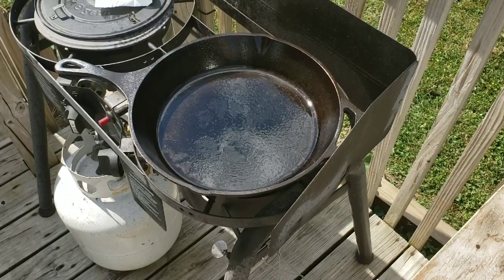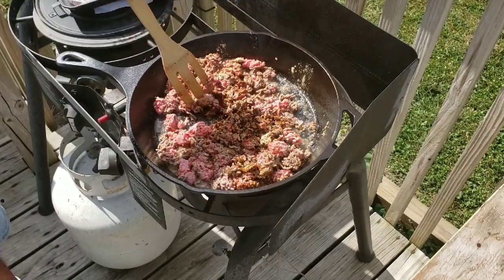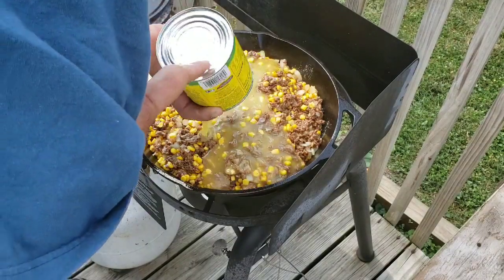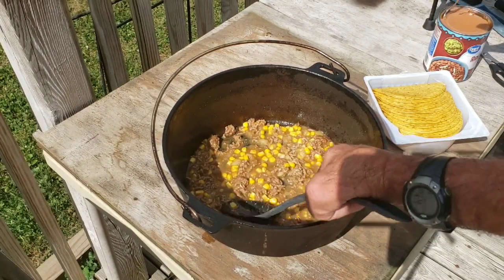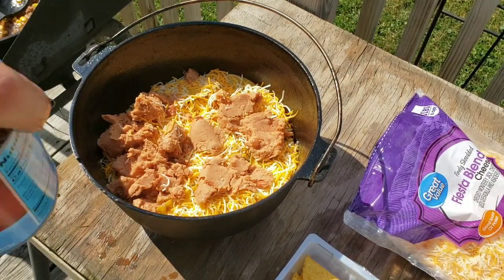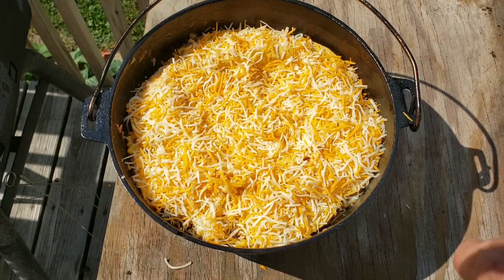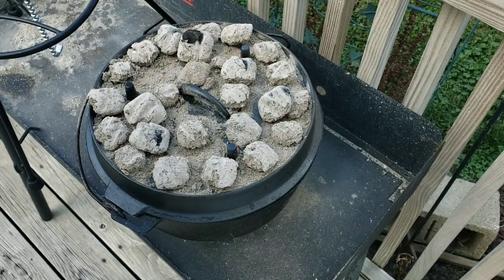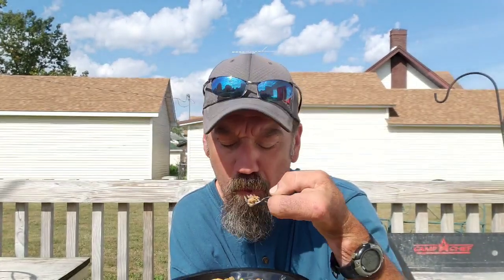Enchilada Casserole 12 inch Camp Chef Dutch Oven - Cast Iron Wednesday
Got my Camp Chef dutch oven back out to make a simple Enchilada Casserole that turned out amazing. I hope that everyone likes and enjoys my recipe.

Mailing address:
Connersville, Indiana
47331